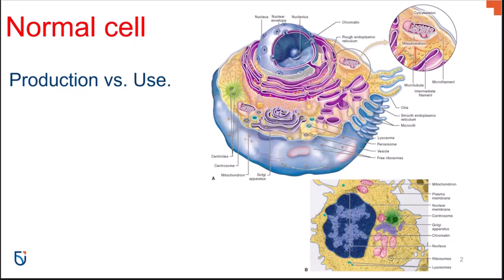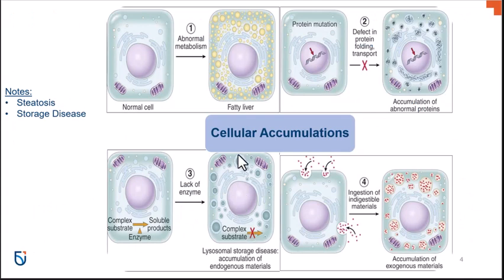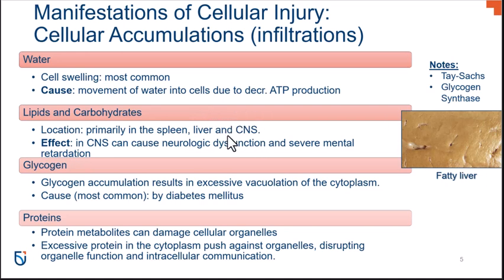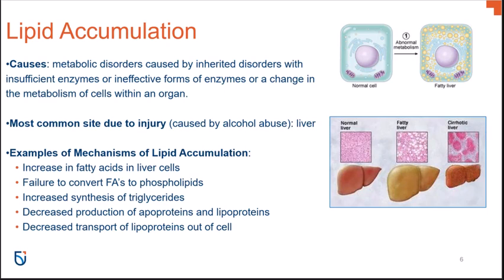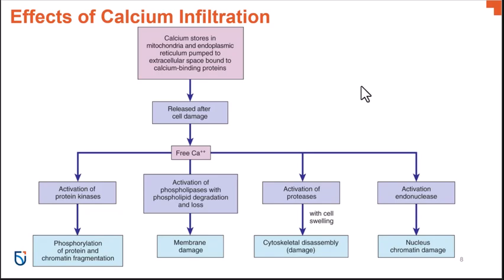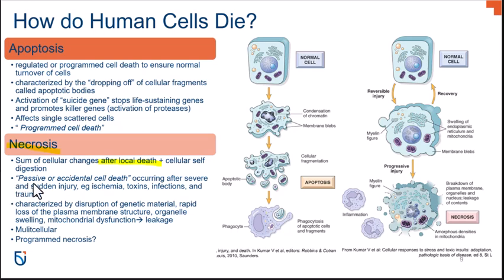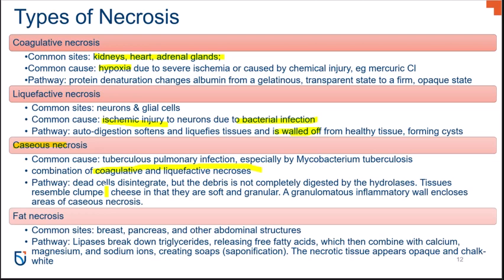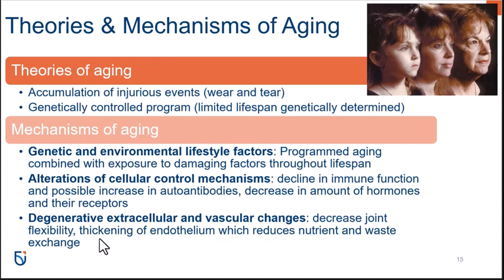Altered Cell & Tissue Biology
For the course HLSC 2462: Altered Physiology l: Mechanisms of Disease
Altered Cell & Tissue Biology ll